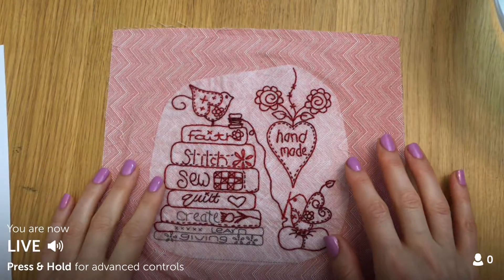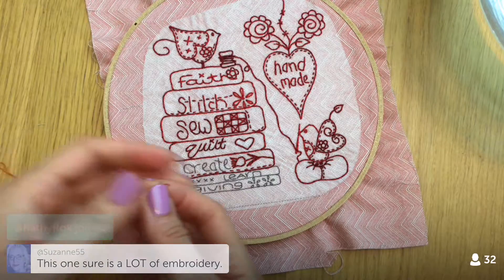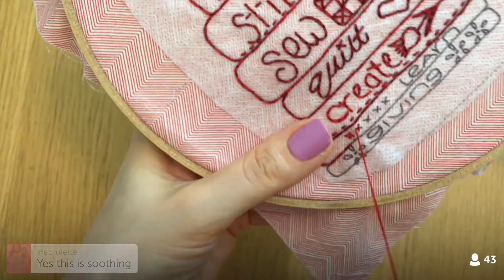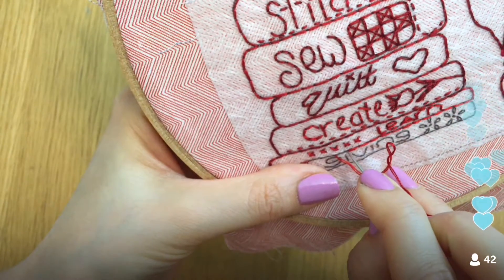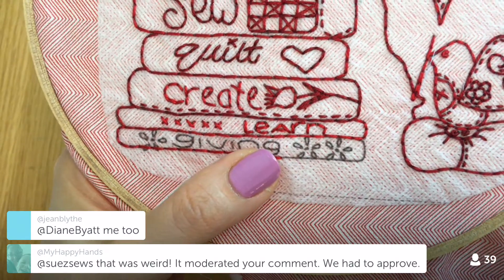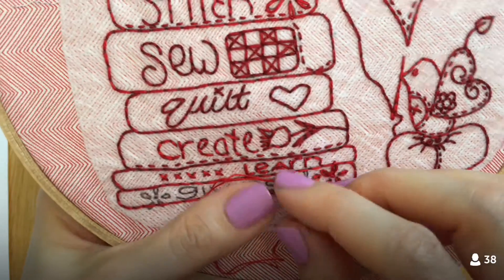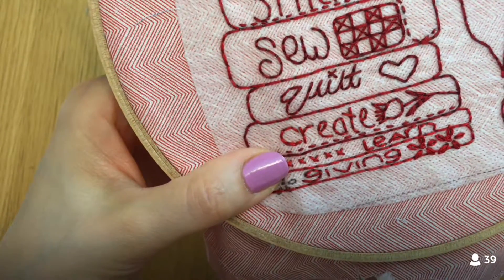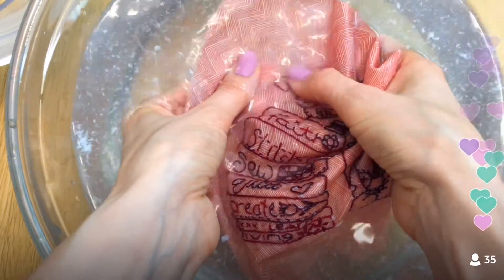6-22-16 Finished block 31 of TheSplendidSampler and removed Sticky Fabri-Solvy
LIVE Periscope recording from June 22, 2016 –
Finished block 31 of The Splendid Sampler quilt along, including taking off the Sulky Sticky Fabri-solvy embroidery stabilizer. WOO HOO!!! Chatted about my oil painting class and the Whole 30. Block 31 “Blossoming” by Jenny Reynolds of Jenny of Elefantz.

To watch and chat LIVE:

1. Download the Periscope app to your device (IPad users may have to look in the Iphone only apps)
2. Sign in using your Twitter account.
3. Click the Person icon, then click the magnifying glass
4. Search for penguinandfish, and when you see me, Alyssa Thomas, click the plus sign or follow button

The Whole 30: The 30-Day Guide to Total Health and Food Freedom

It Starts With Food: Discover the Whole30 and Change Your Life in Unexpected Ways

Minneapolis College of Art and Design continuing education classes (my oil painting class)

Alvin self-healing cutting mat 24 x 36 inches (use whatever brand you like. I still have this one from my days in art school and it's the right size for my space)